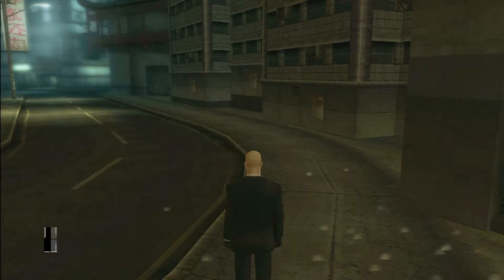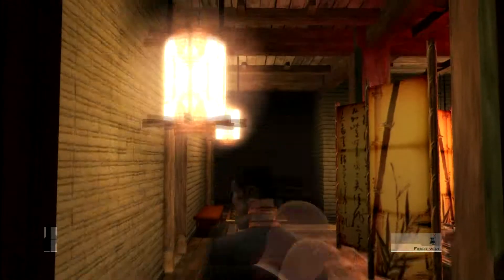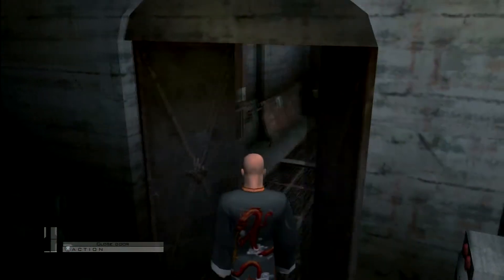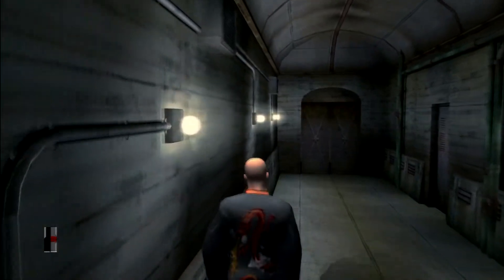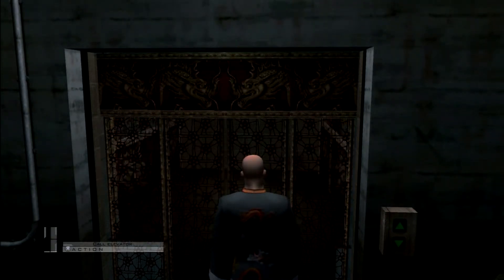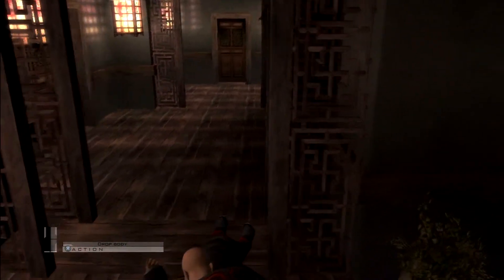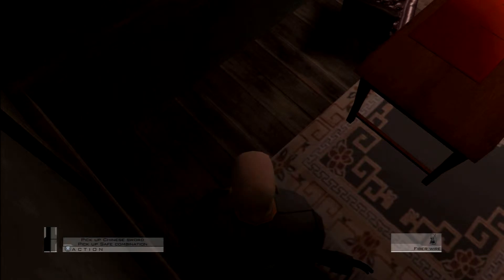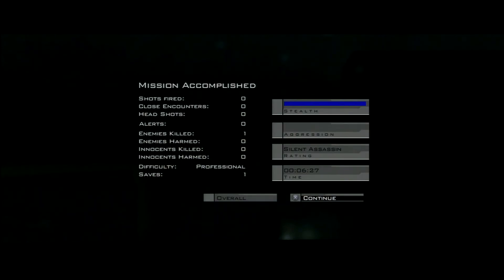Hitman: Contracts | Mission 11 - Lee Hong Assassination (Professional Difficulty)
The walkthrough for Silent Assassin rank on mission 11 of Hitman: Contracts on Professional Difficulty.  This runthrough is from the Hitman HD Collection on Playstation 3.